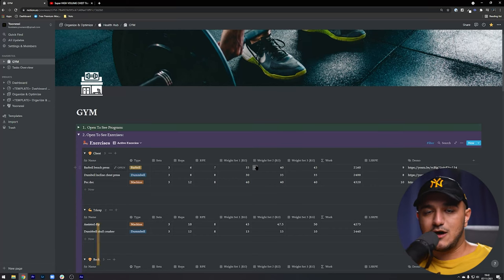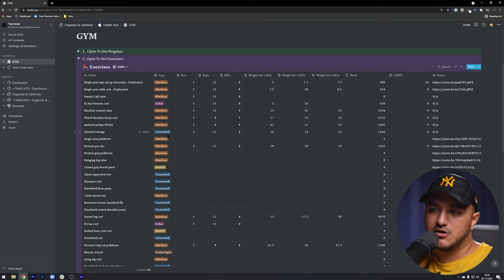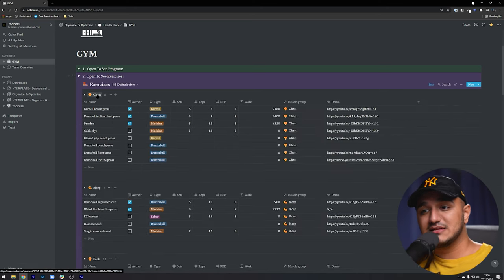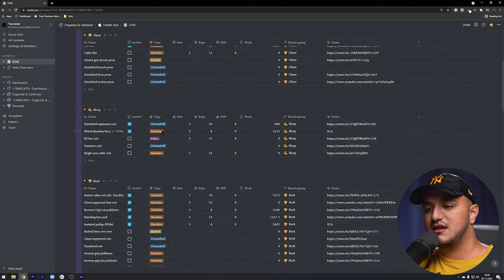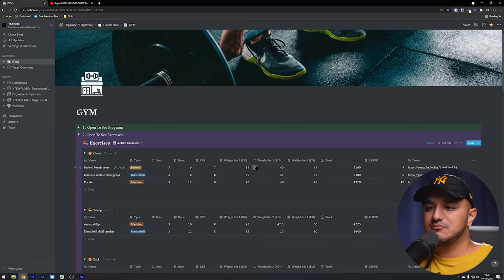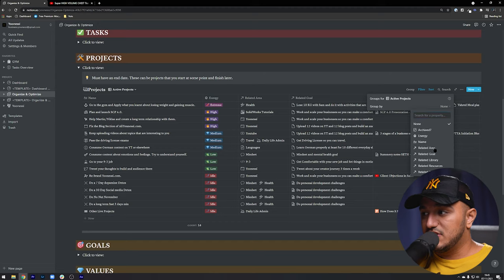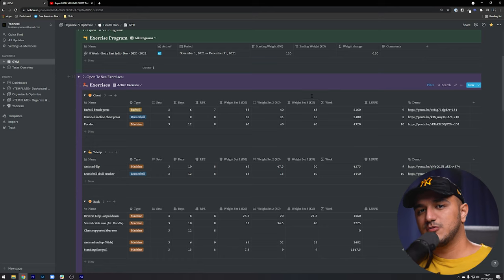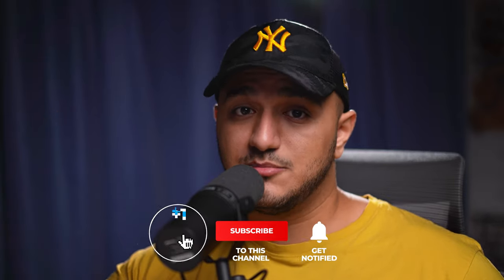How I Organize My Exercises With The New Notion Grouping Feature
The new notion grouping feature really allowed me to up my game on my notion data base organization. So in this video I share two real life examples of how I use this feature for my own databases, 1 to track my  exercises and 1 for organizing my projects w.r.t the areas of my life.

Coming soon...